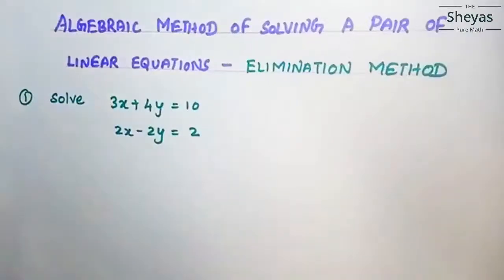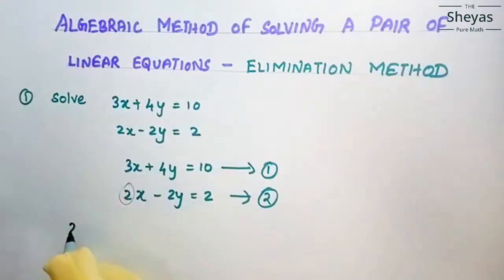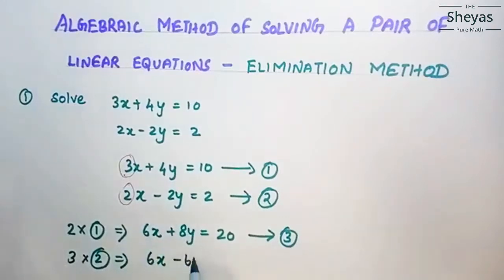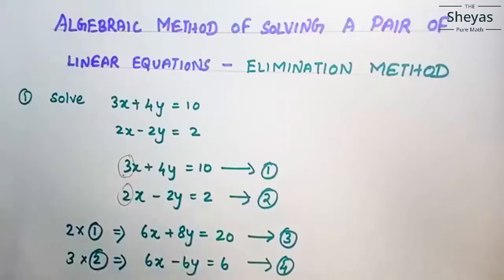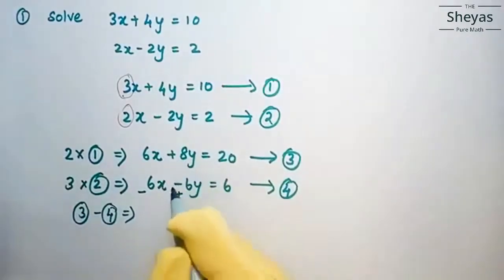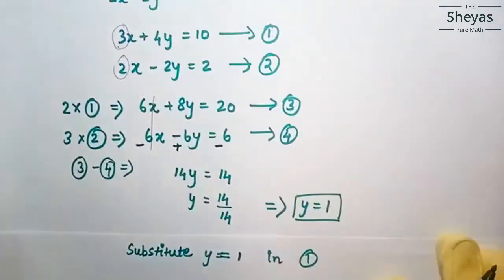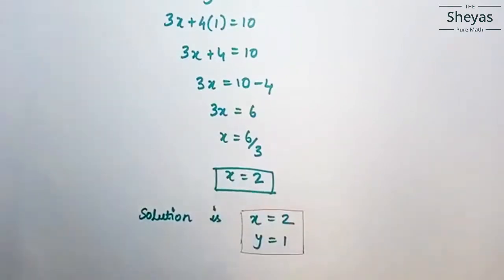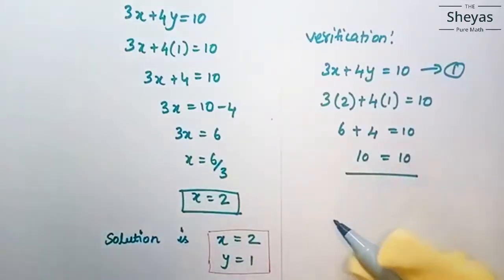Elimination Method#Pair of linear equations#IGCSE#CBSE#Sheyas Pure Math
Pair of Linear Equations in 2 Variables -- Elimination Method